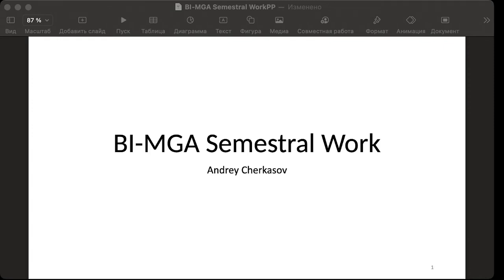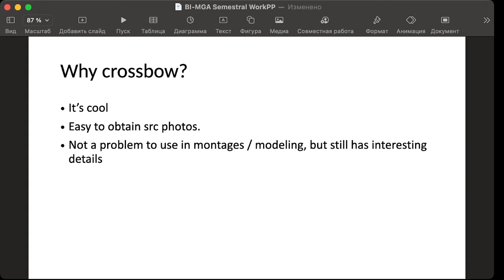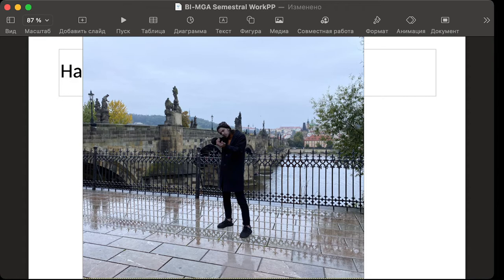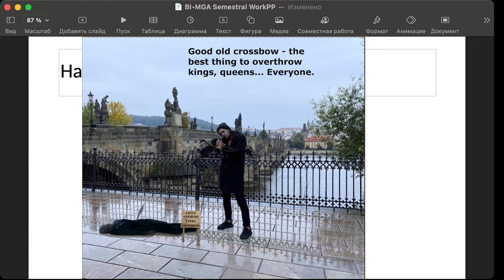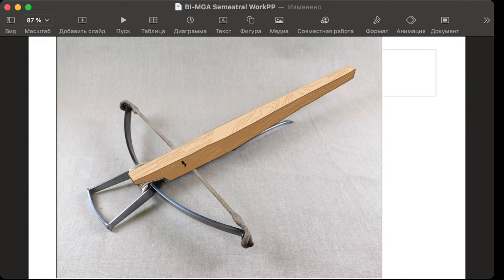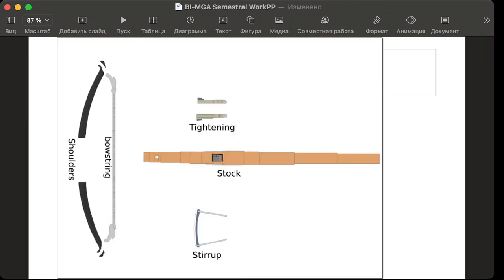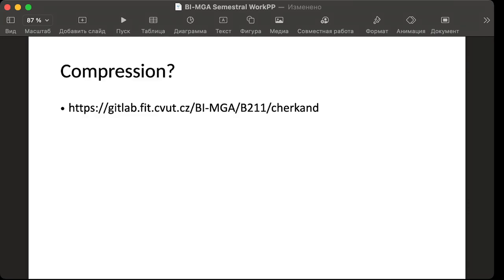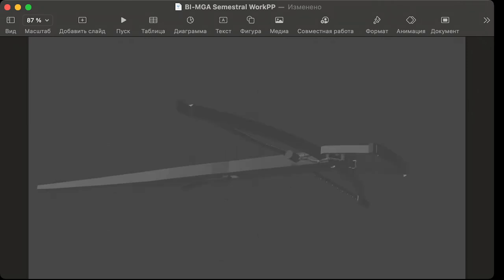Andrey Cherkasov * Prezentace * 2021 * BI-MGA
BI-MGA (Multimediální a grafické aplikace) 2021

Prezentace semestrálního projektu:
- Bitmapová část
- Vektorová část
- 3D část